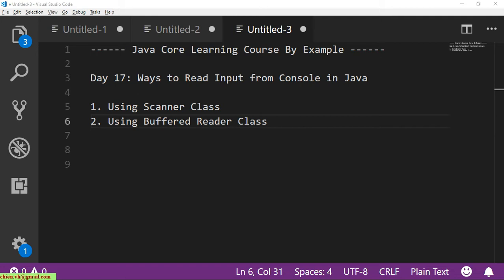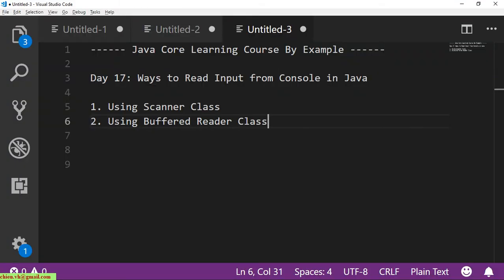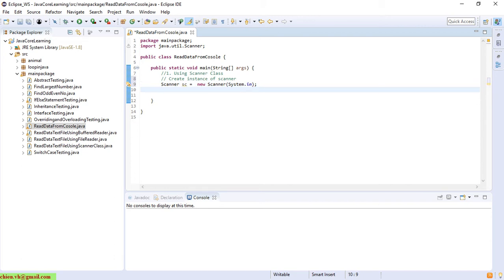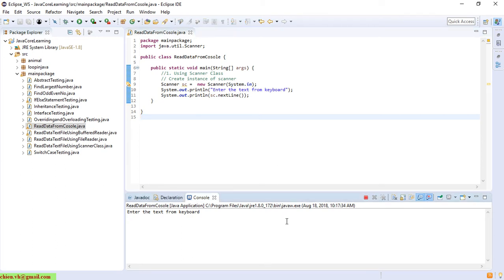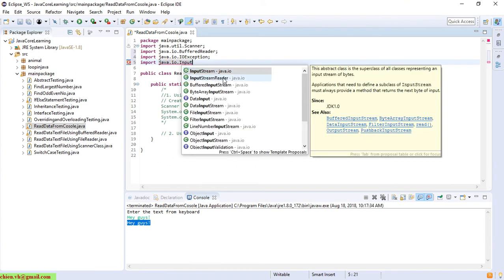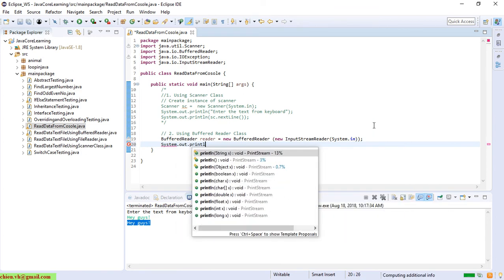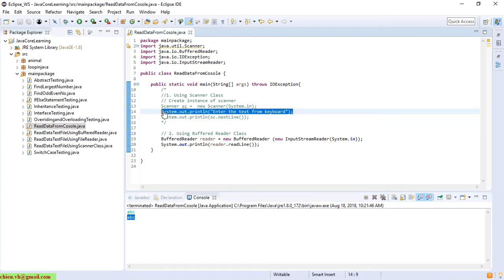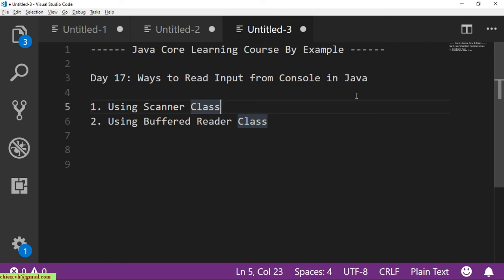Day17: Ways to Read Input from Console in Java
Read Input from Console in Java